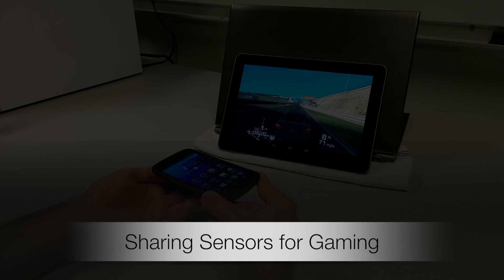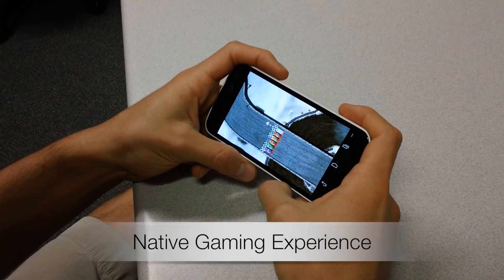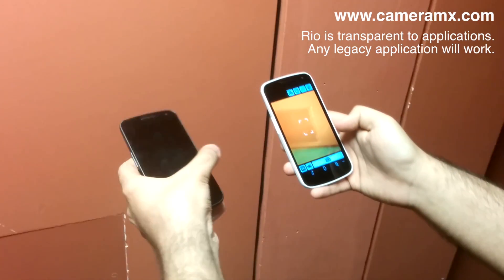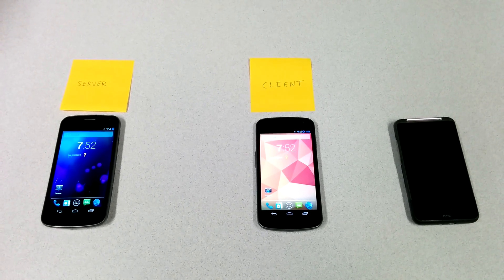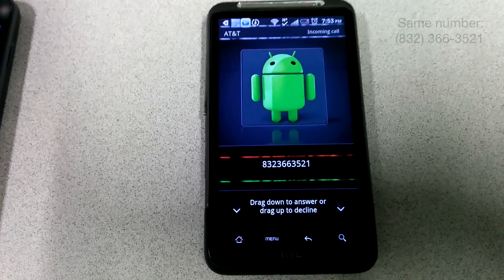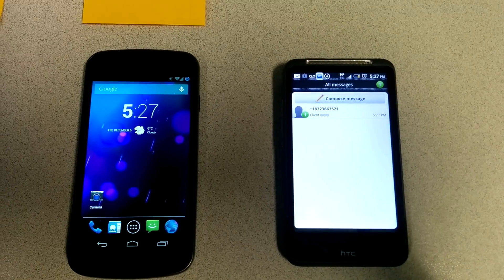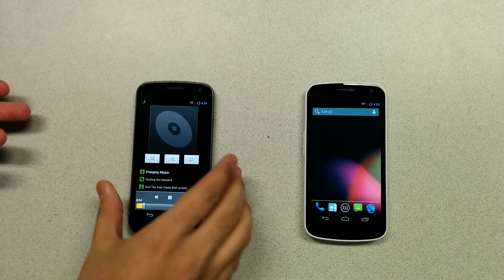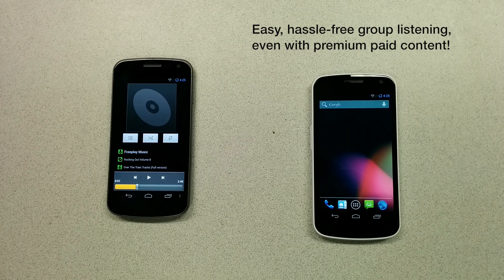Rio - Remote I/O Demo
A demonstration of Rio, a system solution for sharing I/O remotely between multiple mobile devices.